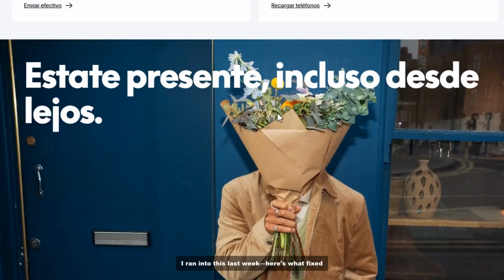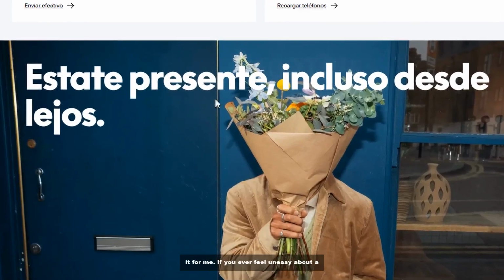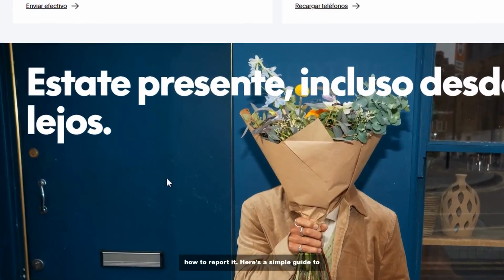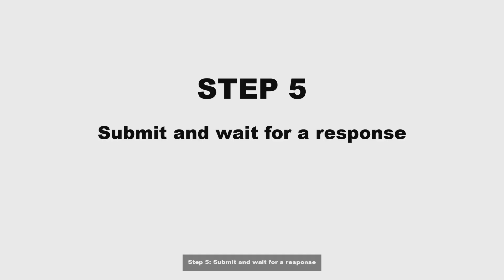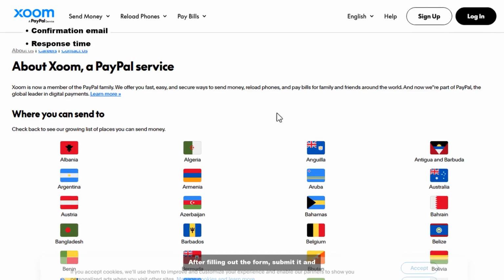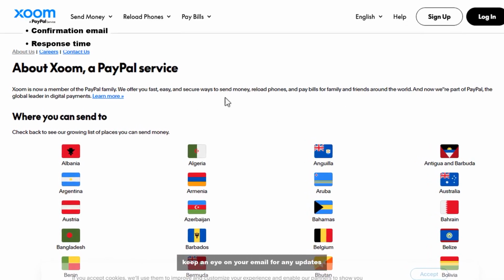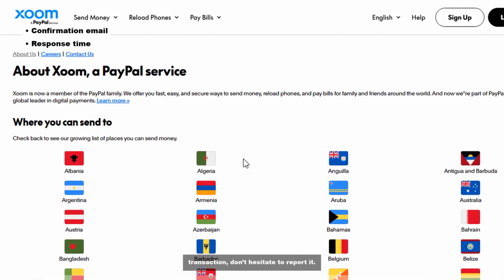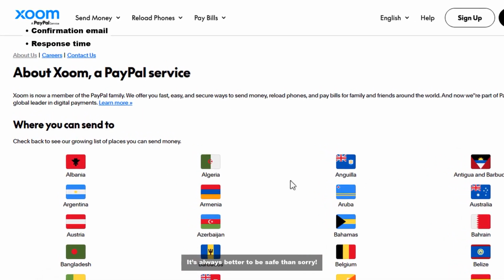How To Report Suspicious Activity On Xoom 2026 (EASY GUIDE)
In this video, we provide a comprehensive guide on how to report suspicious activity on Xoom 2026. Learn the steps to ensure your transactions are safe and secure.